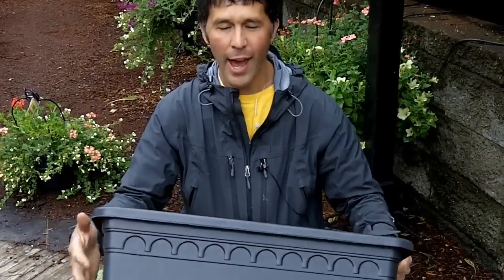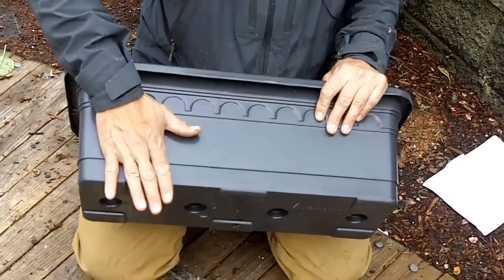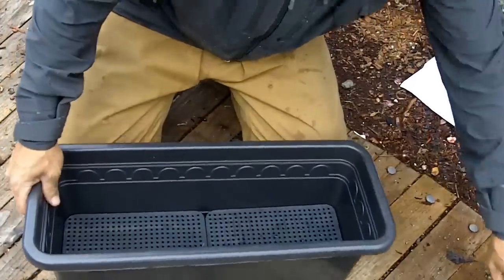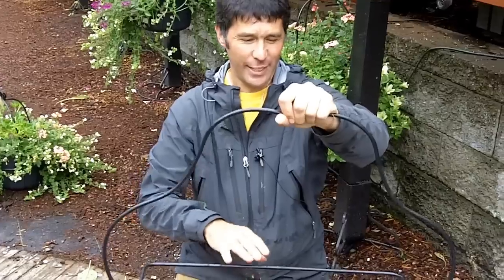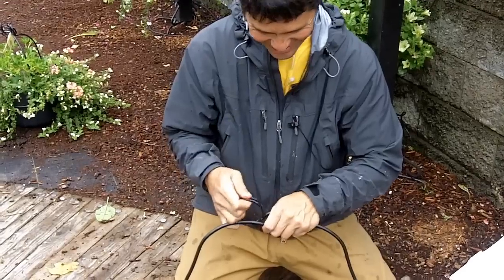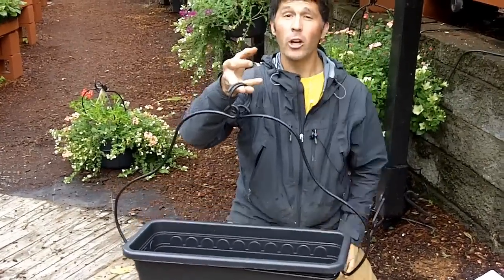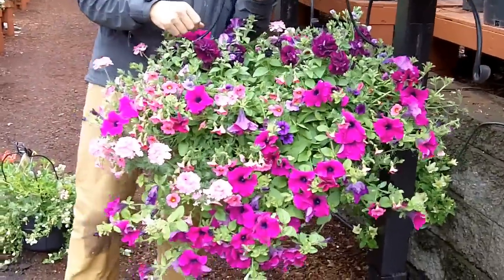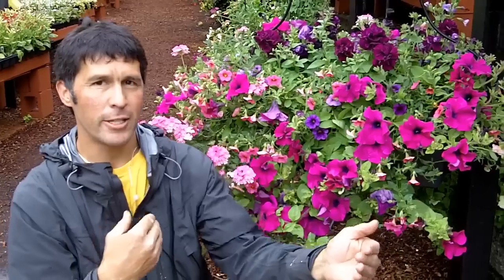Another hanging option!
A little while back we discussed in a video our window boxes and of course you know all about our "Passion Baskets" - We're hoping this is like chocolate and peanut butter - A hanging window box.  Have a look, of course you can still use it in your window box hanger, but this presents another hanging option for color.